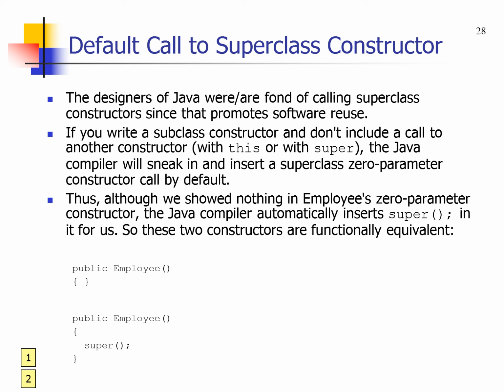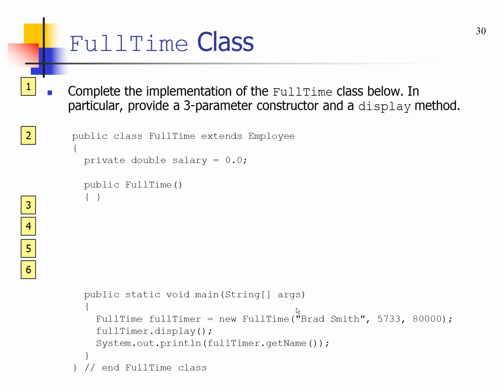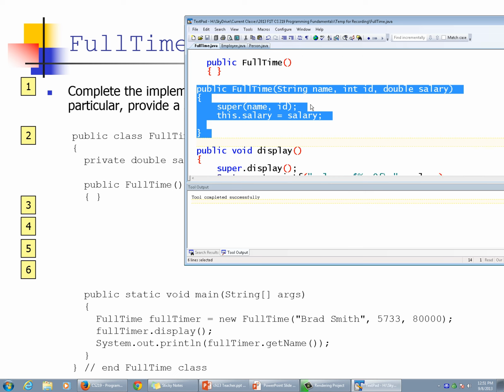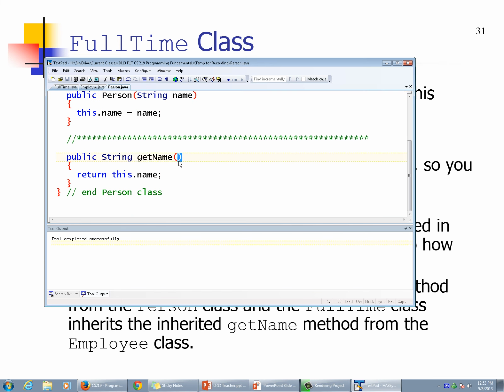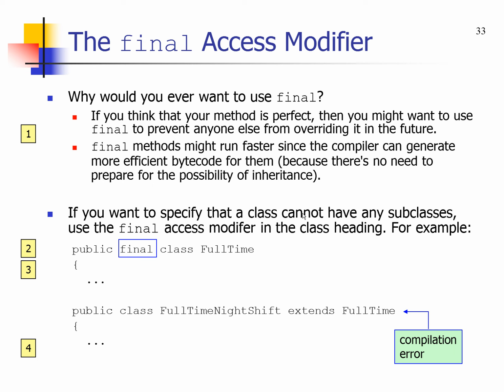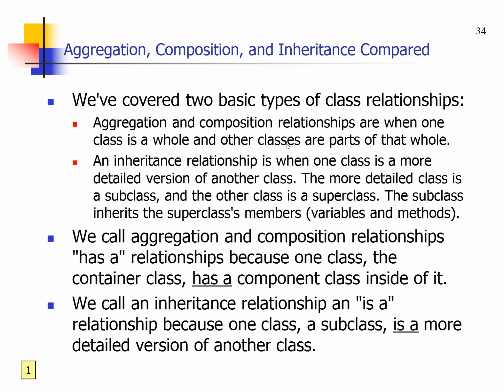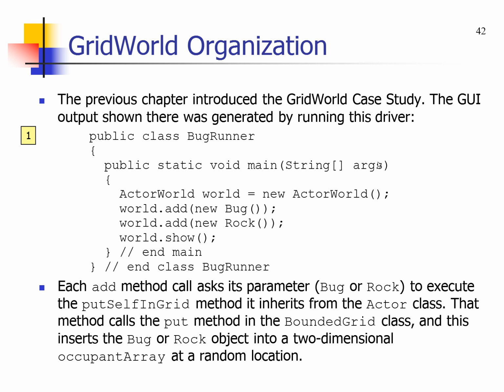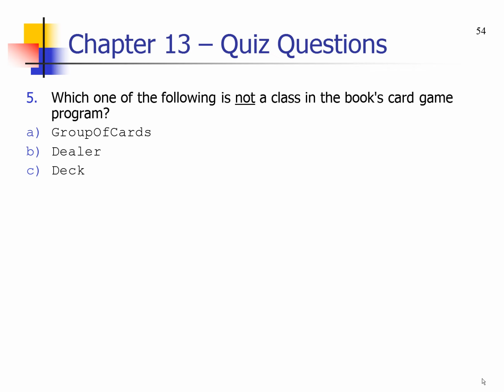CIT2613 or CS219 Java 2nd Ed Chapter 13 Part 2 Recording